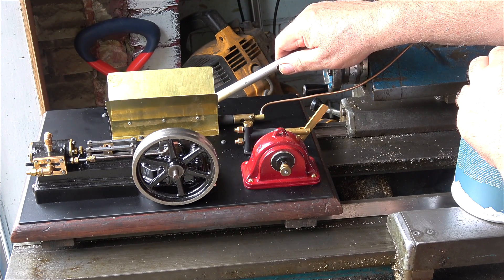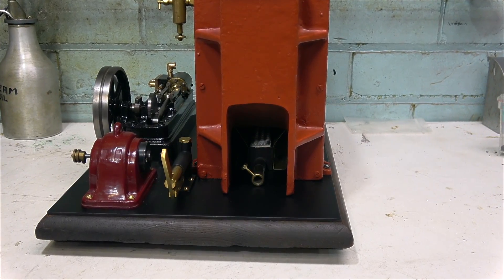A VERY OLD STUART S50 STEAM PLANT - PART #23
A Very Old Stuart S50 Steam Plant - Part #23 - Repairing, modifying and fitting the Ceramic Burner, also I test the generator's output at the end of the video.
IF YOU ENJOY WATCHING THESE DETAILED TUTORIAL VIDEOS THAT I PRODUCE WHICH HELP BEGINNERS TO THE HOBBY, THEN PLEASE BECOME A PATRON OF MY YOUTUBE CHANNEL VIA "PATREON" AND ALLOW ME THE TIME TO MAKE EVEN MORE OF THESE SPECIALIST AND HIGHLY DETAILED TUTORIAL VIDEOS.